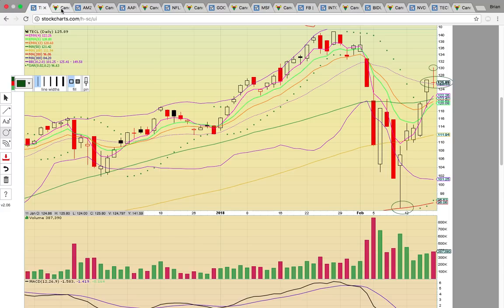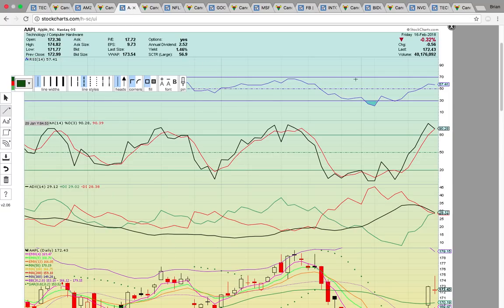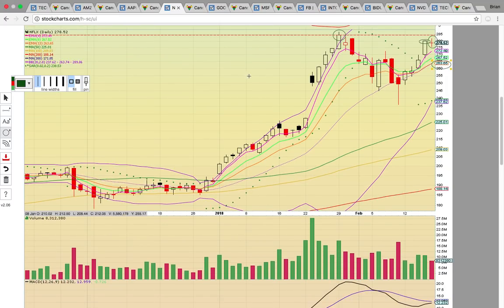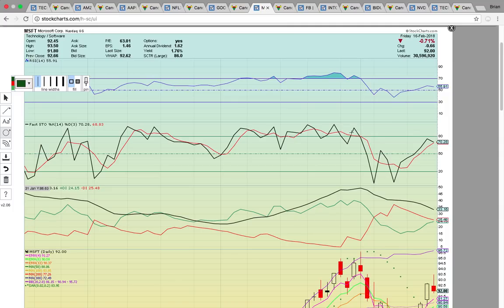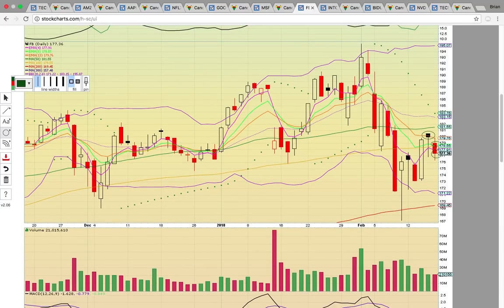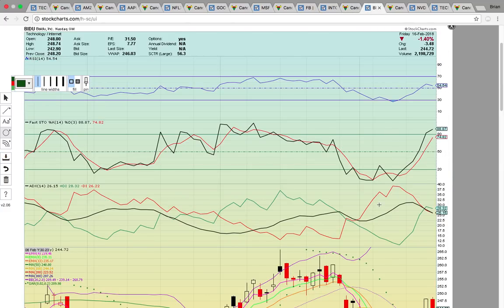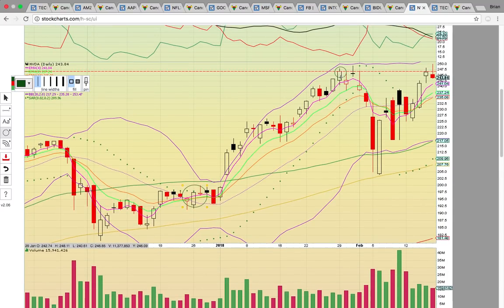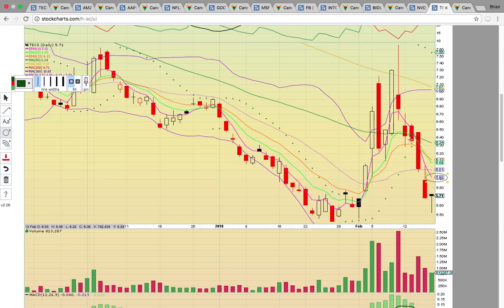$AMZN $TECL $AAPL $NFLX $GOOGL $MSFT $FB $INTC $BIDU $NVDA $TECS Charts 2/18/18 - TA Video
- Link To Chat - The Technology Sector Had An Epic Bounce Off The Bottom - The Run Stalled Out On Friday - In This Video I Show The Bearish Reversal Patterns Either Formed Or Confirmed Across The Sector - Key Resistance Levels Need To Break & Major Support Levels Need To Hold - If The Technology Sector Does Cool Down I Show You Where To Look For Possible Gains Next Week - $AMZN $TECL $AAPL $NFLX $GOOGL $MSFT $FB $INTC $BIDU $NVDA $TECS Charts Analyzed - Thanks For Viewing - Please Subscribe To The YouTube Channel & Hit The Like Button - Thanks!